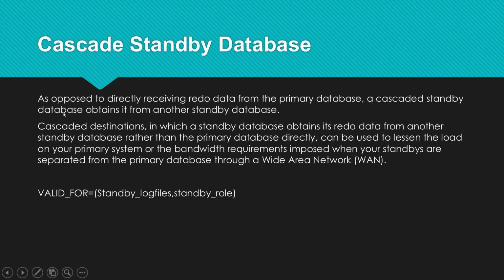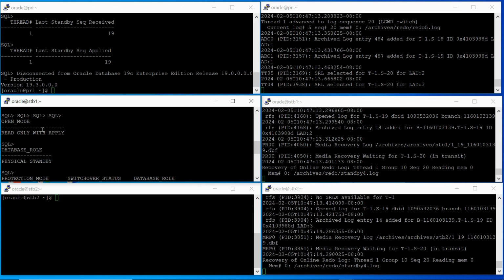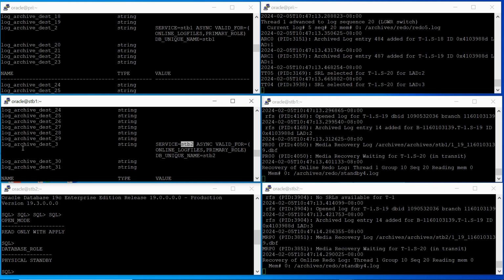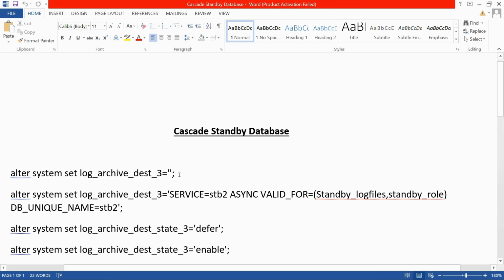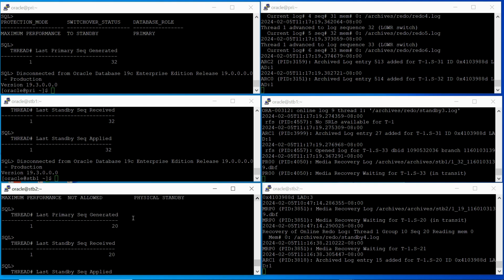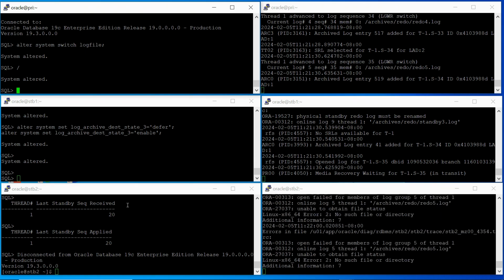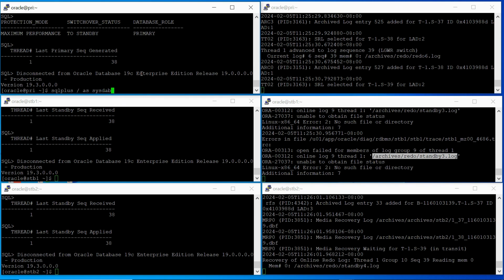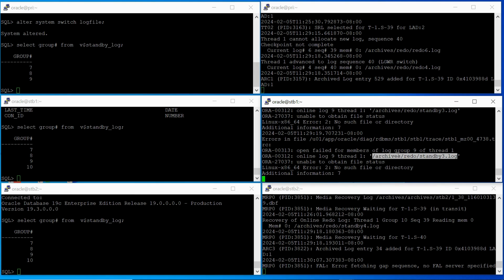Oracle Disaster Recovery | Build a Cascade Standby Database Easily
Learn how to build a Cascade Standby Database in Oracle Disaster Recovery! Step-by-step guide to ensure high availability, data protection, and seamless replication.